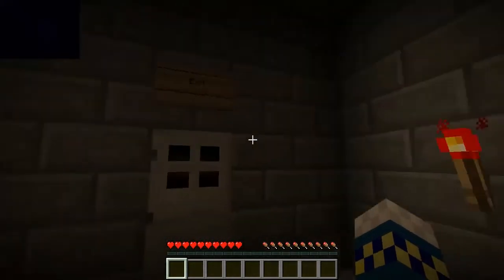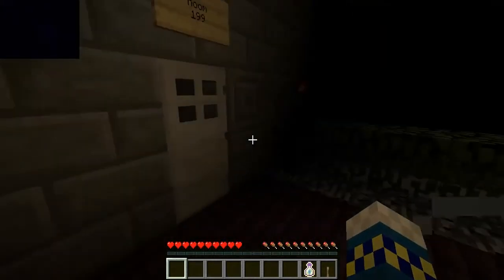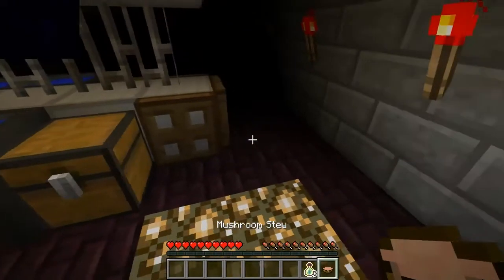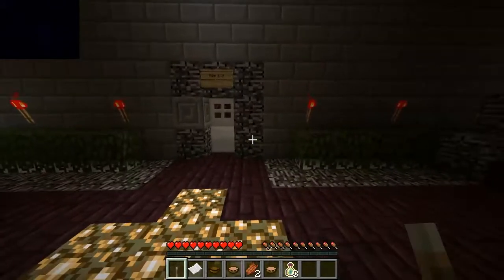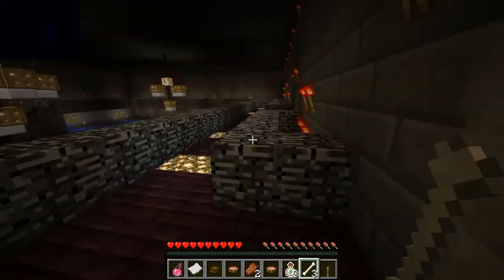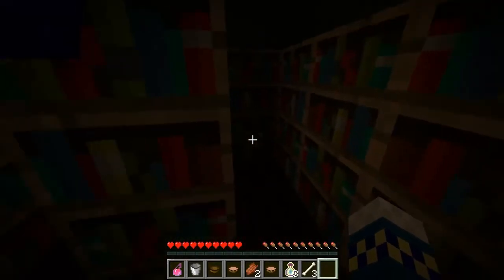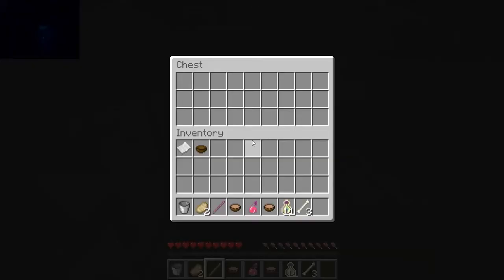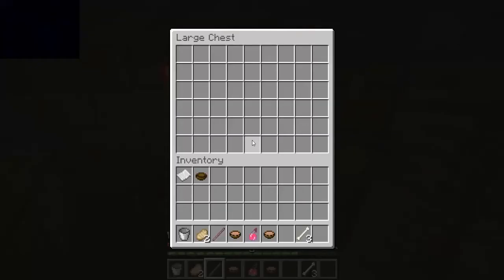[Minecraft Horror Map with Face Cam-sorta] A Night in That Hotel- I broke it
An all new record, I managed to break a map in just about 7 seven minutes, as well as render it unbeatable in the last 20 minutes! Also, my face cam really didn't go too well. It was a lot better in the test run... oh well at least I can say my face was sorta in it.